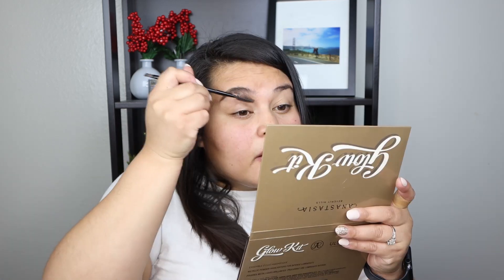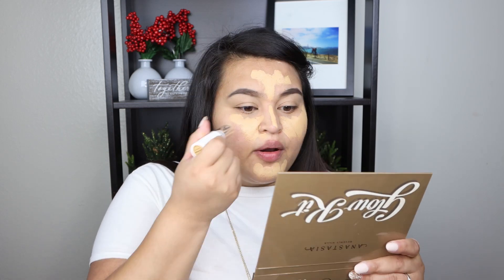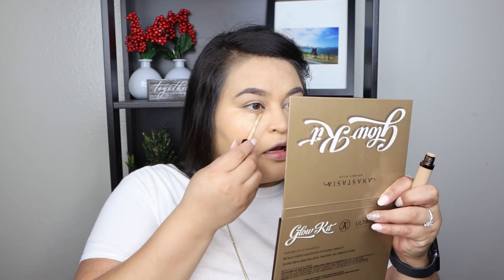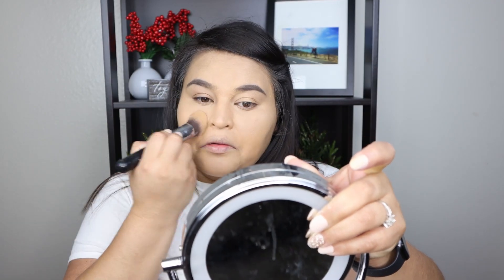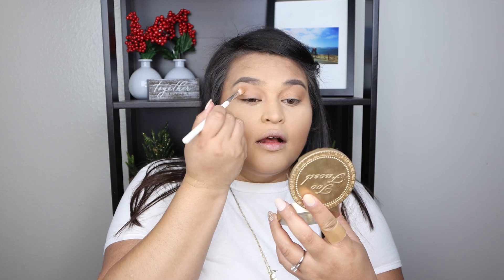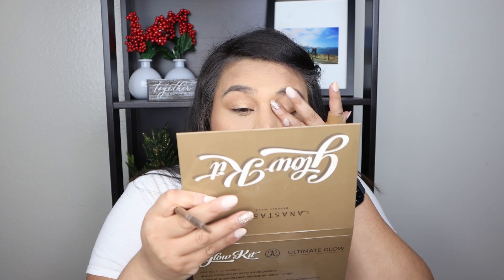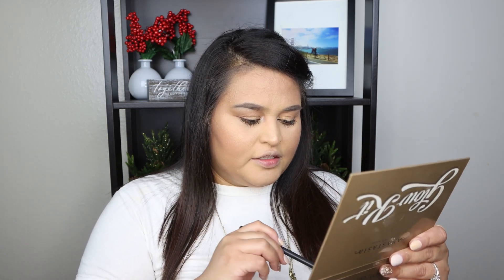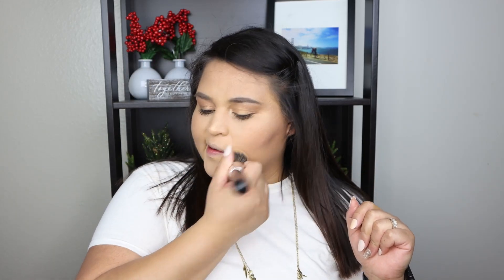SIMPLE & EASY EVERYDAY MAKEUP LOOK! | Linsey Montes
Hiiii guys!
So in today's video I wanted to show you guys an easy, simple everyday makeup look that we can do while we're in quarantine. It's something super easy with a lot of coverage and any  kind of lip color, for me, I went with a bold lip!  I hope you guys enjoy this video and let me know if the comments below what you would like to see next. Love y'all!

Hi, my name is Linsey and I love all things beauty! My channel is going to consist of makeup tutorial, vlogs and occasional fun videos that I create with family and friends. I upload once a week on Thursdays, so come join me on this crazy/new adventure. I love you guys and I will see you in my next video!